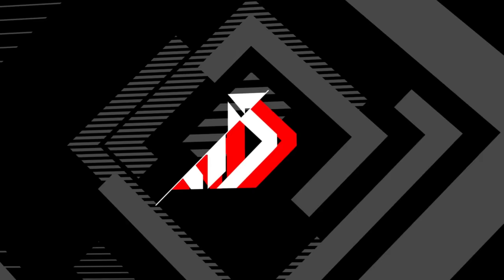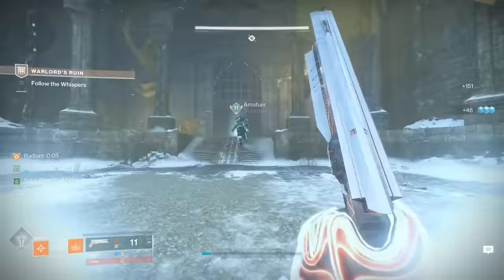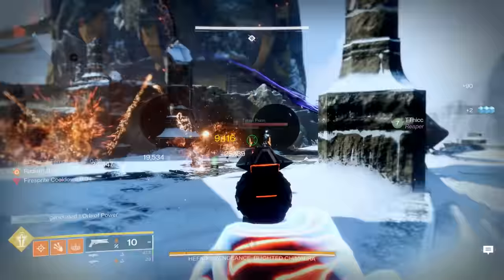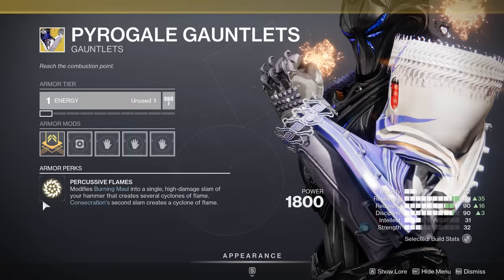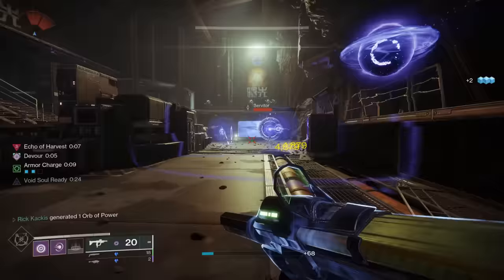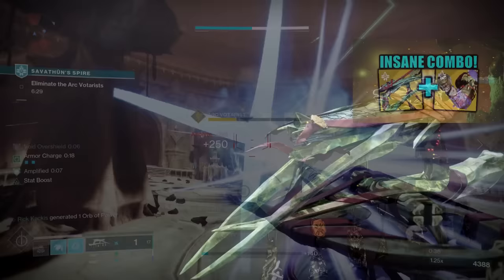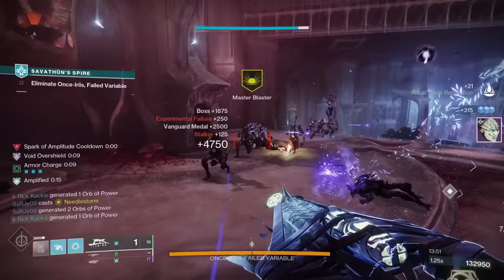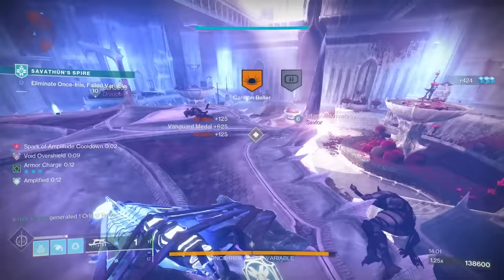Free-To-Play Destiny 2 Players MUST KNOW THIS!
This will Change your Account as a Free-To-Play or Low-Spend Player! You are able to get Lightfall Exotic Armor FOR FREE! Showcasing the Best Exotics to buy with Riven's Wishes over the next several weeks!

New destiny2 video, going over the Best Exotic Armor in the current PvP Meta and PvE Meta that you can earn with the New Riven's Wishes Quest, just added during the new Destiny 2 Season of the Wish! This is just after the Destiny 2 Showcase and the full reveal of the new Final Shape Expansion in Destiny 2! The new Lightfall DLC is here! It provides a new campaign, new weapons, new exotic quests, and so much more! We have the latest Lightfall updates and news, the Root of Nightmares Raid! We have all 3 new Strand subclasses (Broodweaver Warlock, Berserker Titan, Threadrunner Hunter) as well as new Strand Aspects and Fragments to use in new Strand Builds!
But today we're going over the new Destiny 2 Update! The new Riven's Wishes quests were added into the game after the new weekly reset, and we have some incredible rewards you can get with your Wish Token, including Last Wish Raid Weapons! But you can actually get Lightfall Exotics as a Free to Play Player! So we're going over the Best f2p exotics from this selection! SO Best titan exotics, best warlock exotics, and best hunter exotics to spend your wish tokens on as a free to play player!